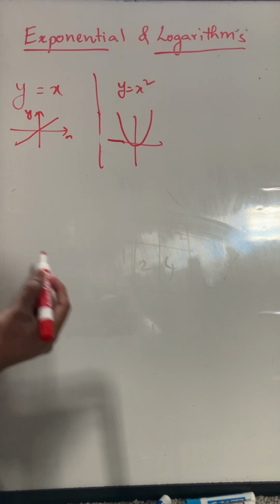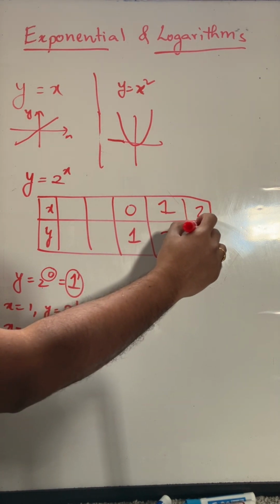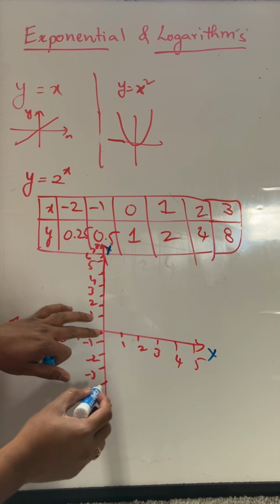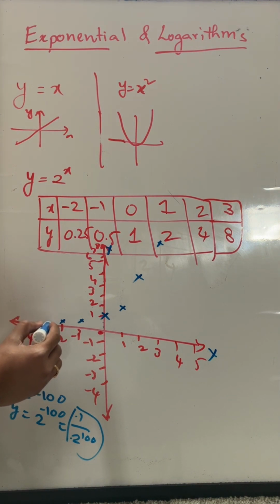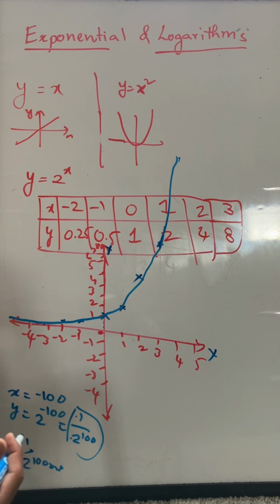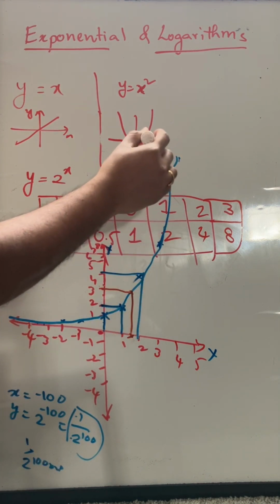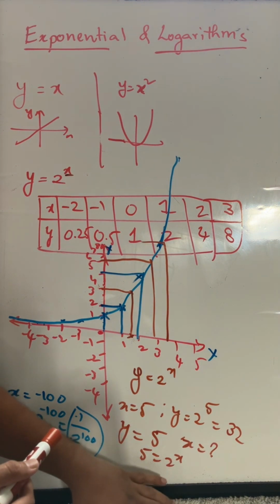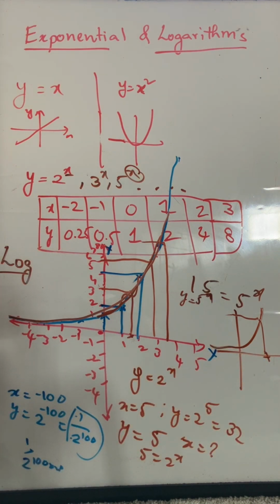10th class - Math - Real Numbers - Exponential-Logarithms- Intro part 2